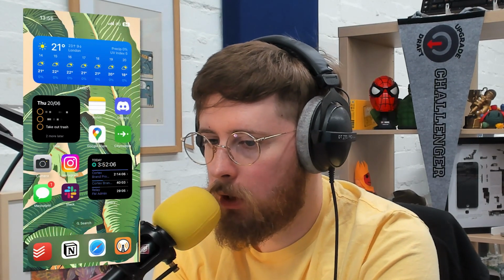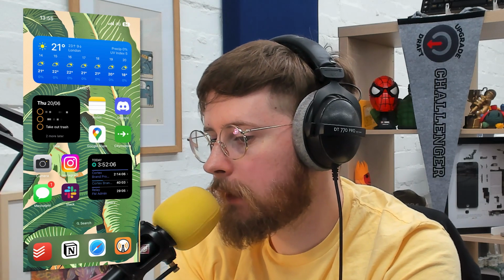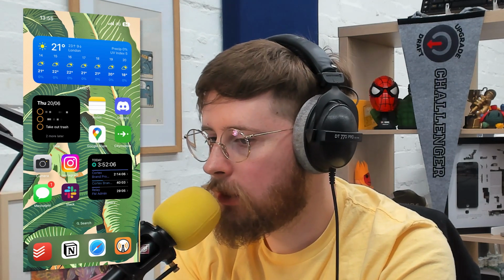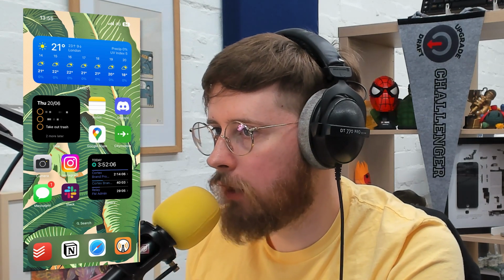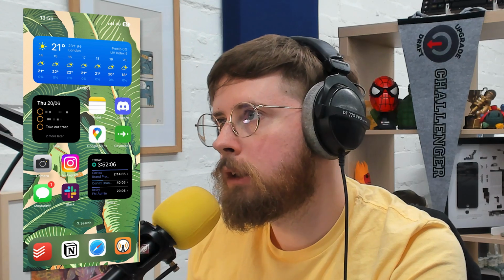Our Home Screens: Comparing, Critiquing and Roasting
The 2024 Summer of Fun continues as Jason and Myke examine each other's iPhone home screen layouts. It's one part personality test, one part "You have THAT on your home screen??", and one part exploration of how things will change when iOS 18 drops.